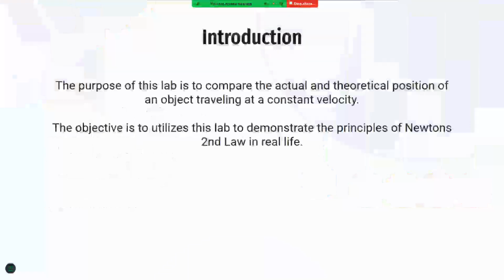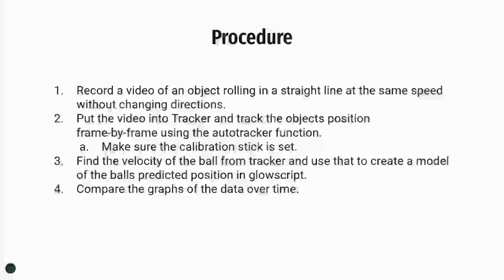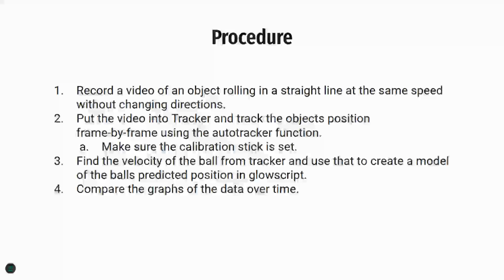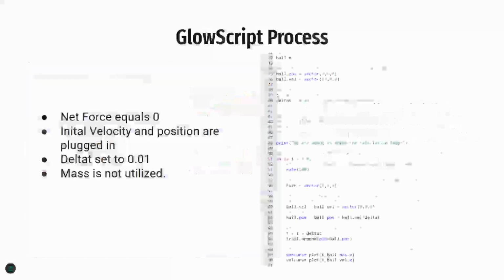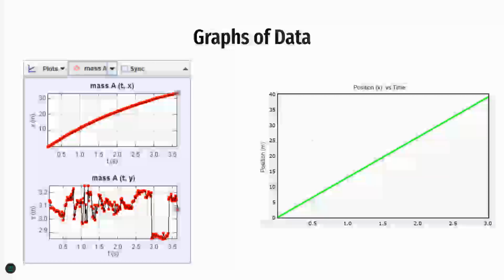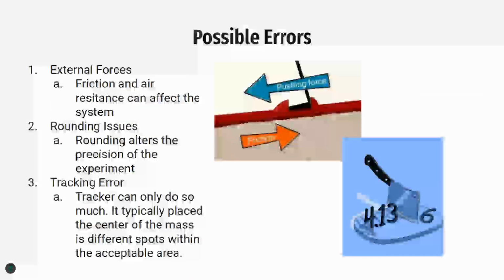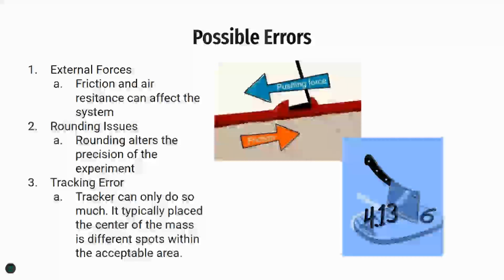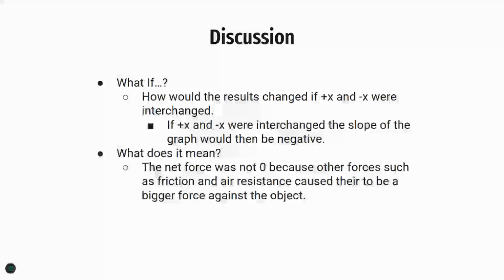Lab 1: Constant Velocity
My Georgia Tech Physic 1 Report for lab.